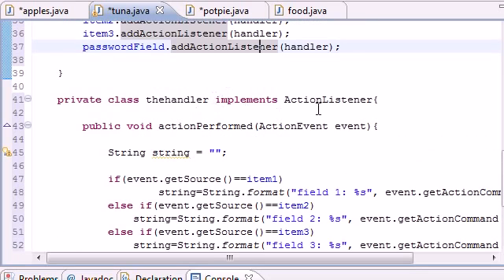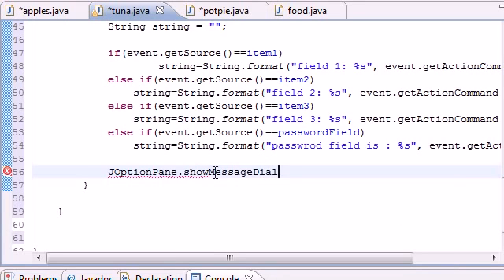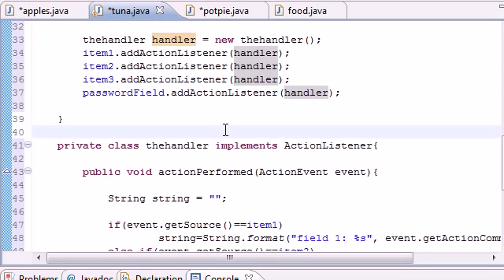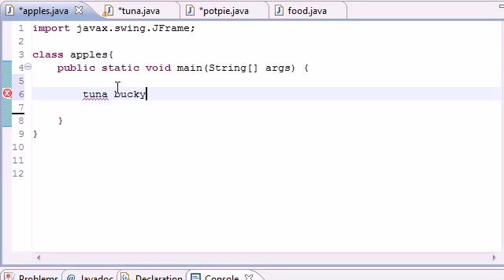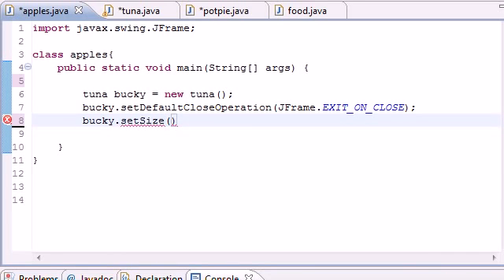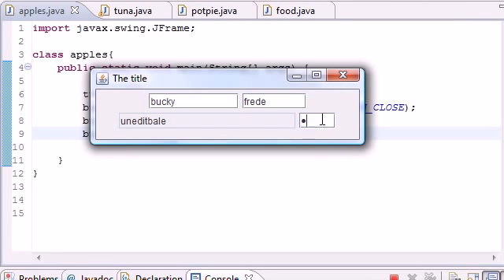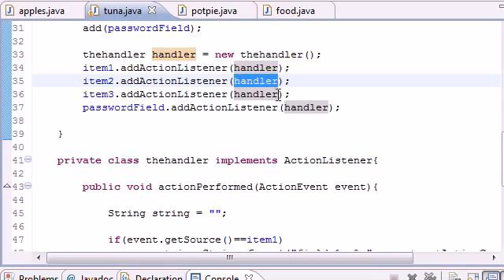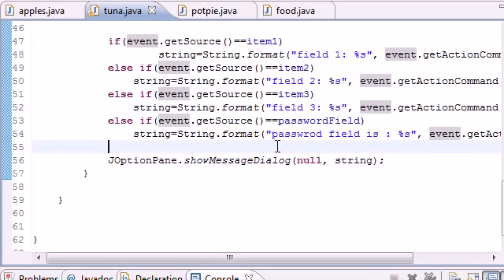Java Programming Tutorial 54 Event Handler Program